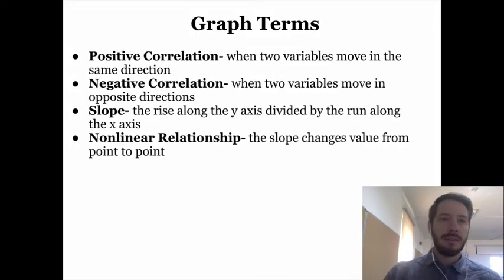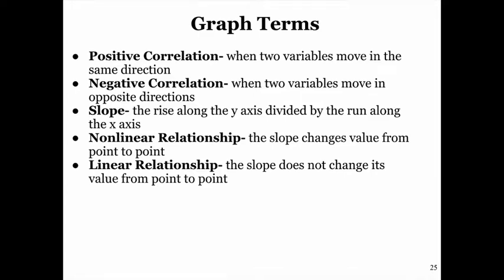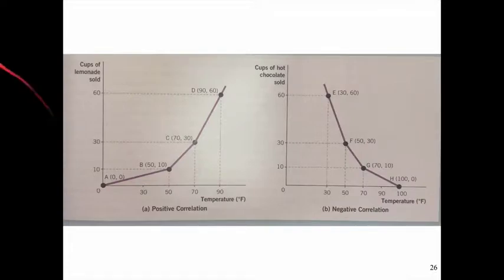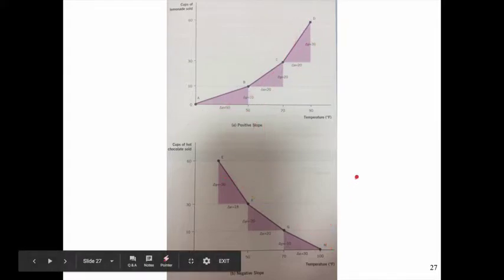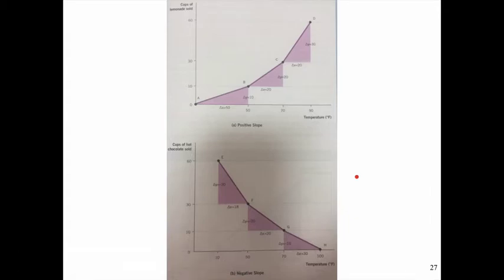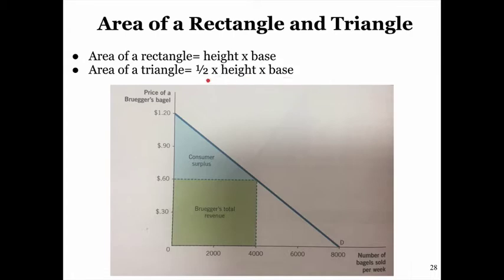Lesson 3- Graphs in Economics